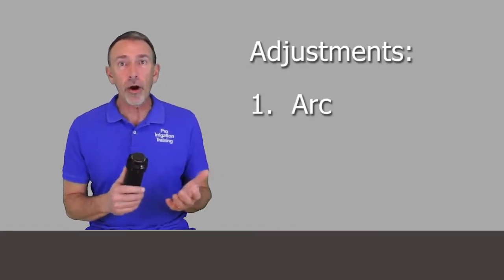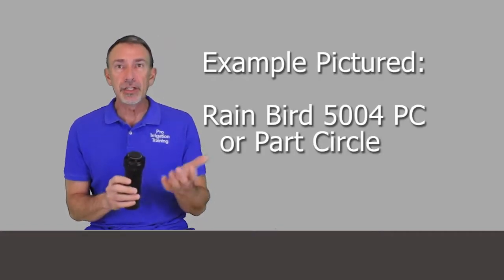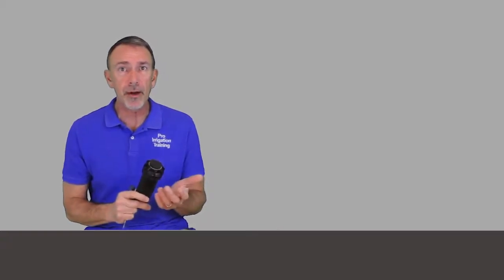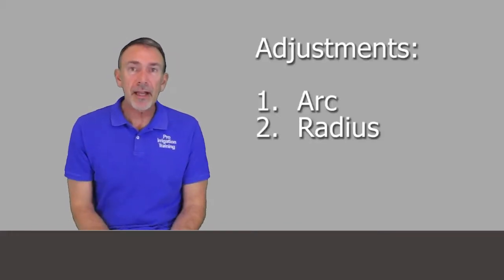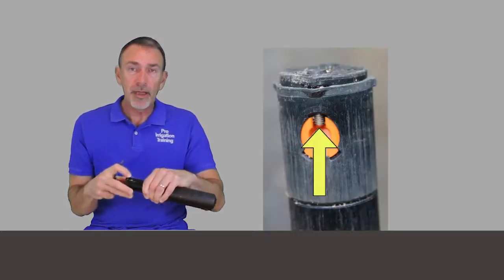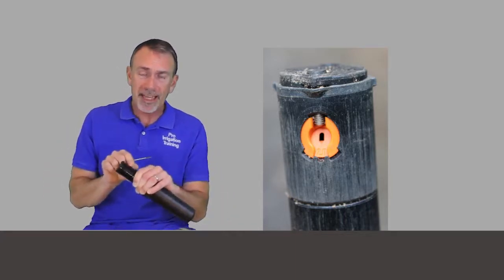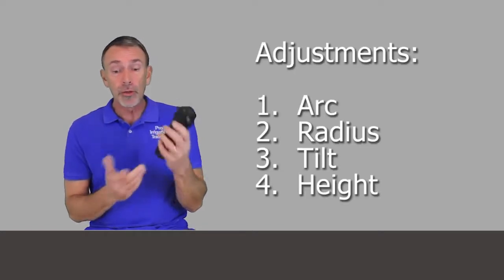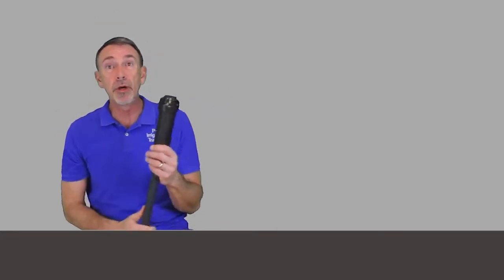Adjusting Rotary Sprinkler Heads Pt 1 ( 4 Ways to adjust rotors Rain Bird, Hunter, Toro, K-Rain )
You'll learn about the Four Main Factors that one can adjust to get the maximum performance and efficiency from a sprinkler head.
This video is part of our online video training course, Irrigation 101: All About Sprinkler Heads.